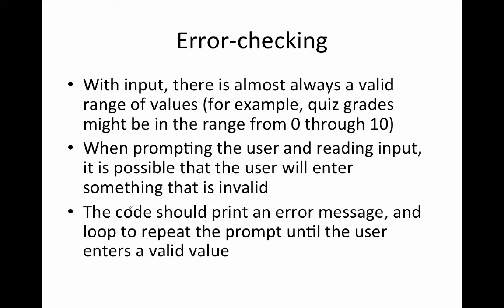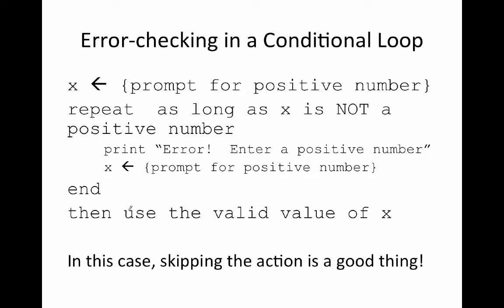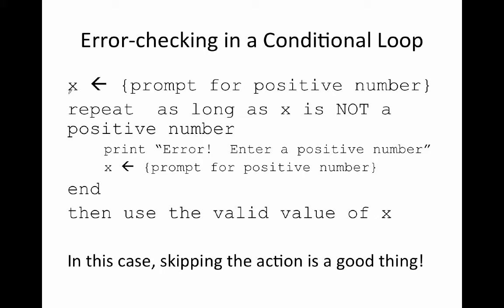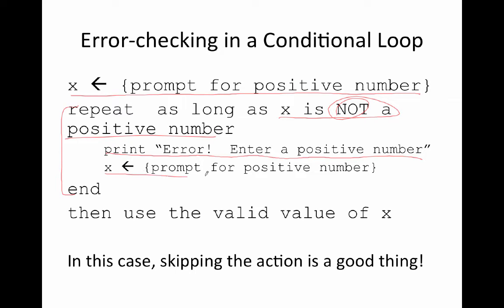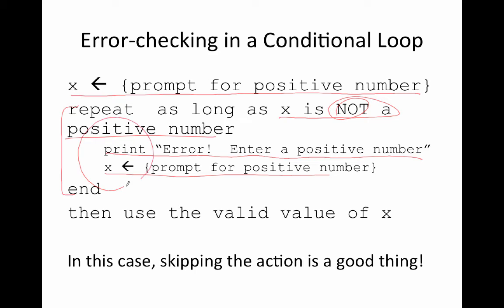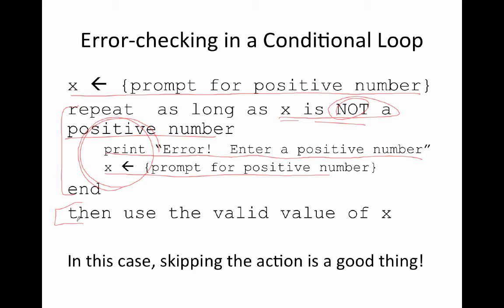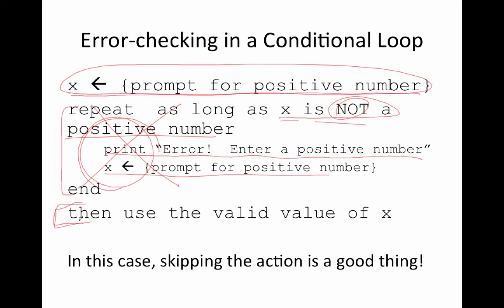OdleBrix: Error Checking Concept